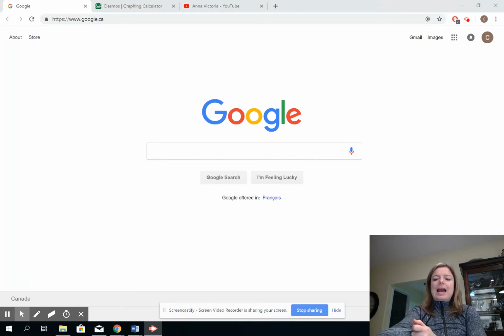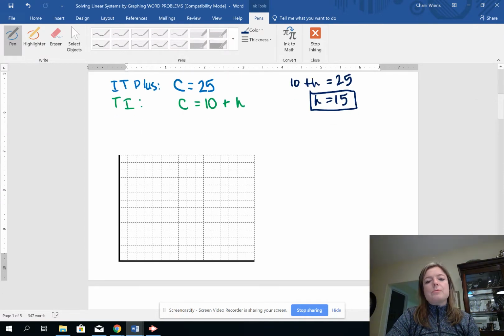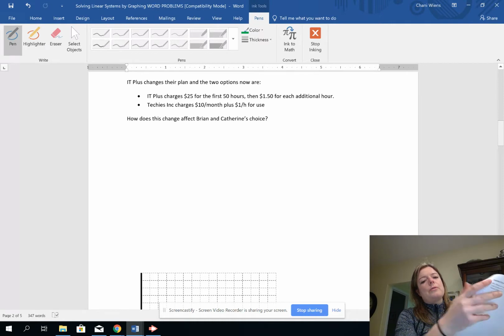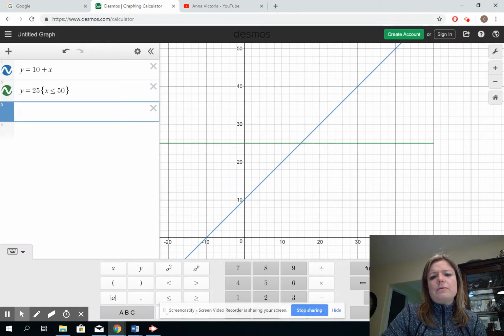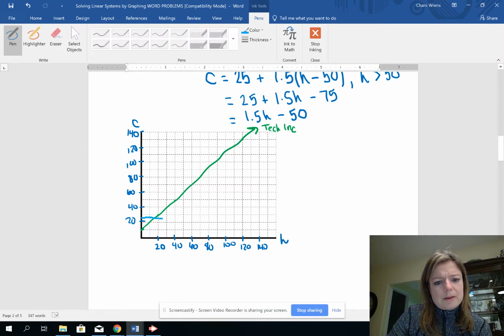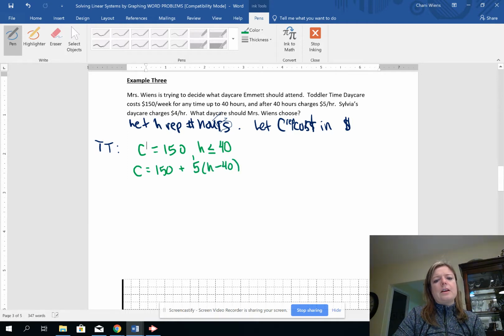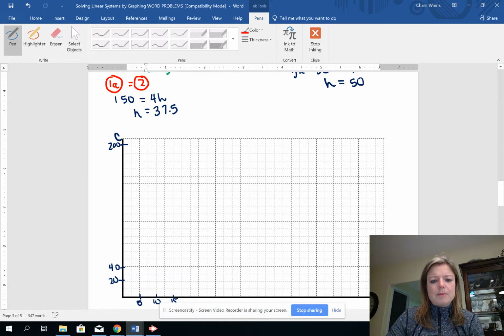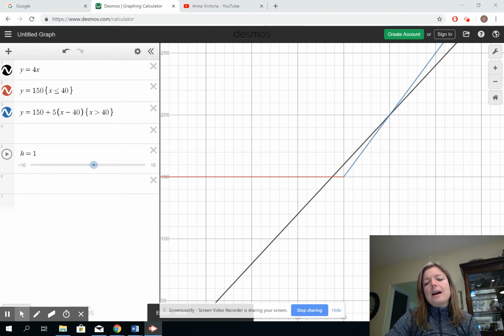Solve Problems Using Linear Systems - Graphing & Decision Making